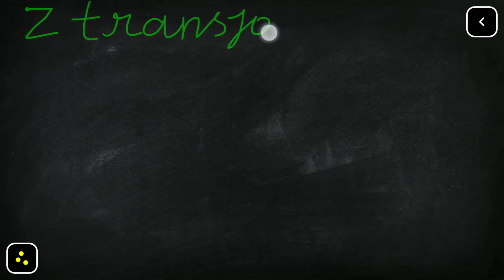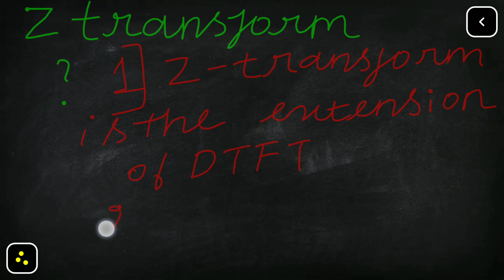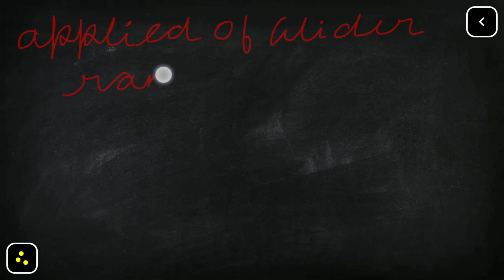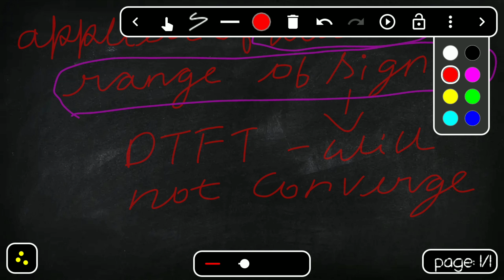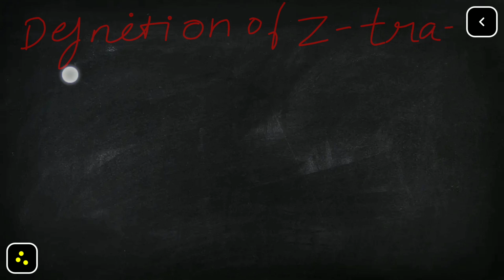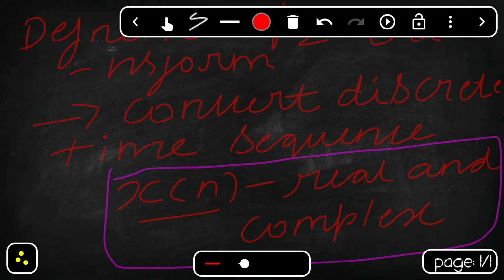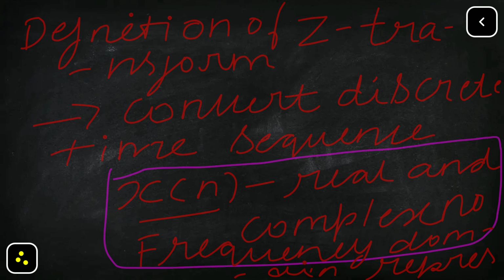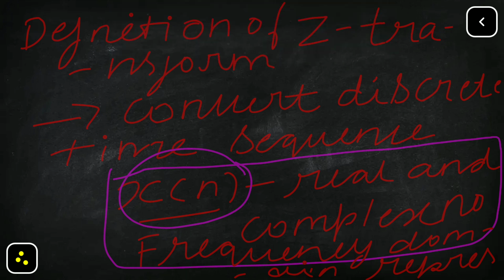The Z-Transform introduction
Introduction to z transform is discussed over here